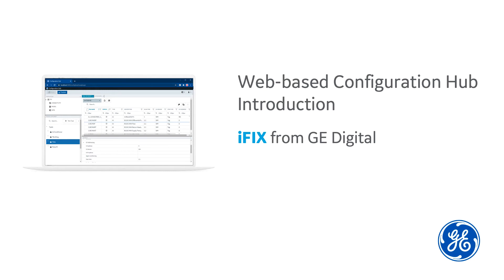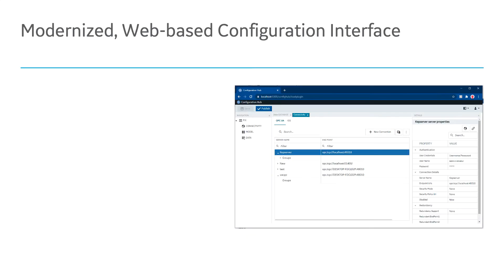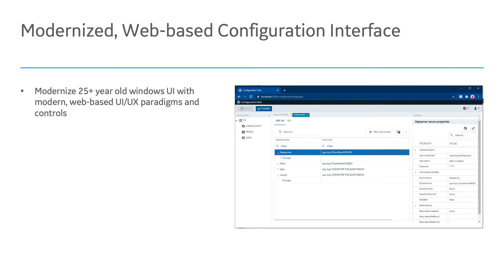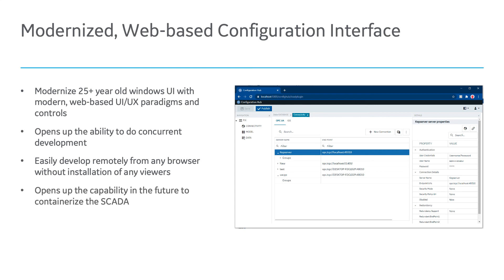iFIX from GE Digital: Web-based Configuration Hub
Watch an introduction to the new web-based Configuration Hub that allows iFIX 6.5 users to configure their HMI/SCADA from anywhere through the web.

iFIX leverages the latest HMI/SCADA technologies that deliver faster time-to-insight and greater efficiency for operators, while providing rapid application development for system integrators.

Video 1 or 5

SUBTITLES

Welcome to this introduction and overview of the iFIX 6.5 release, specifically I'm excited to introduce you to the Configuration Hub - a highly productive web-based integrated development environment designed to configure your iFIX SCADA nodes from anywhere on your network in a layout you can customize to your work preference.

Moving iFIX configuration to a web-based paradigm has many advantages as you can likely imagine. Specifically, it provides a long overdue update from traditional 25 year old paradigms and interfaces, to a modern web-based UI and set of controls. It opens up our ability to have multiple SCADA HMI developers develop concurrently against the same SCADA and to do it from a web browser anywhere on the network without any custom installations required.

Moving to a web-based configuration will allow iFIX to move towards containerized data in the future with no dependency on OS specific user interfaces. And behind this user interface, is a complete set of secured rest APIs that will be documented to allow you to programmatically interact with.